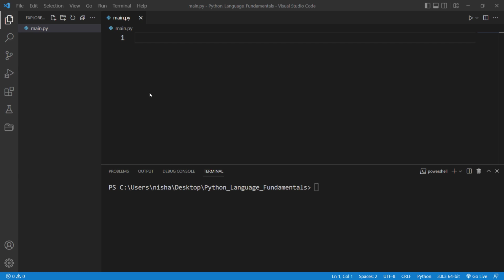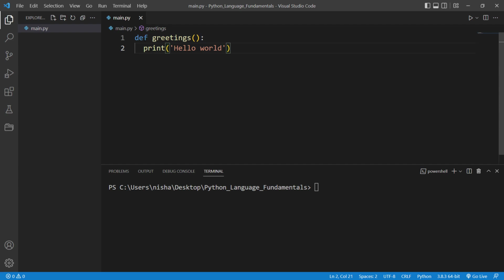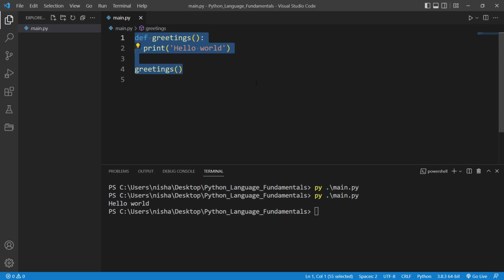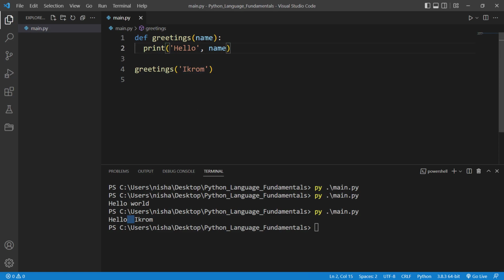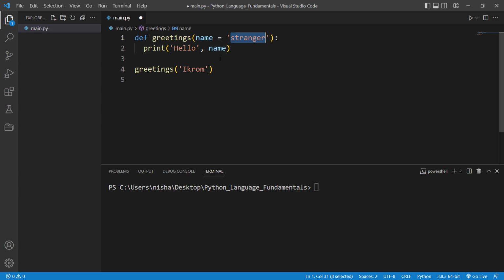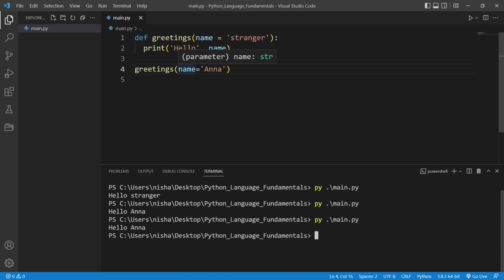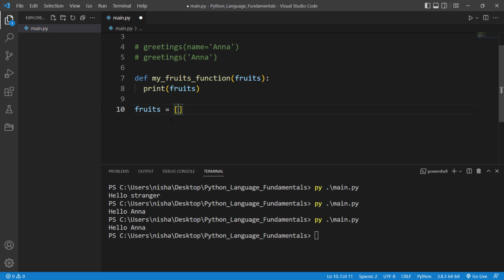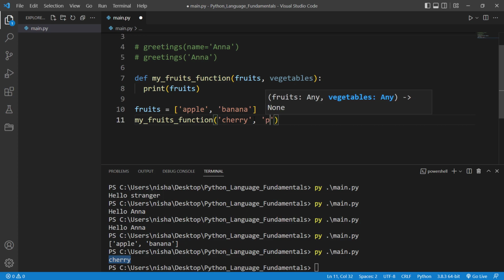Python Tutorial for Beginners #27 - Python functions introduction